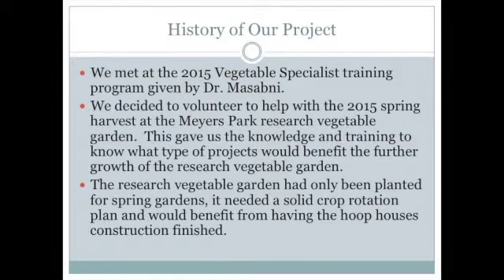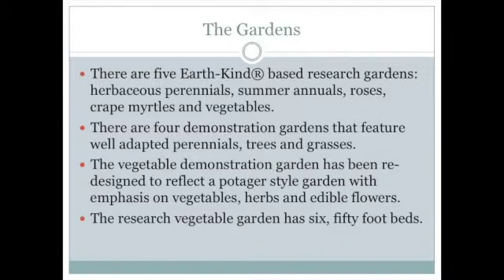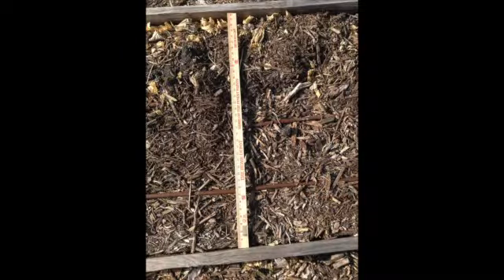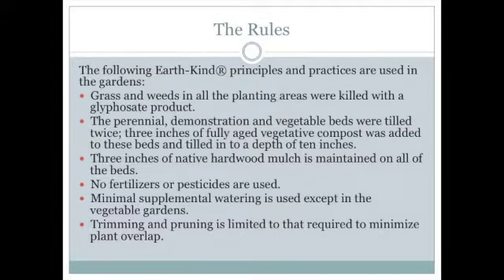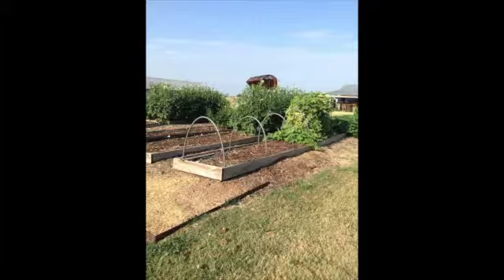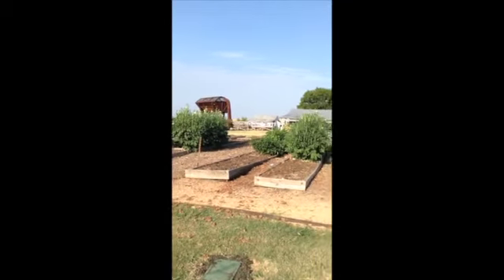Myers Park Specialist Project 2015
This video is about Myers Park Specialist Project 2015